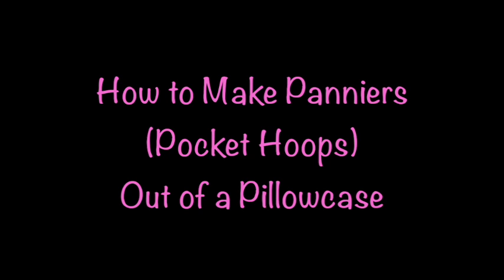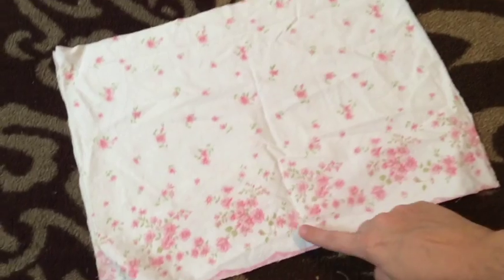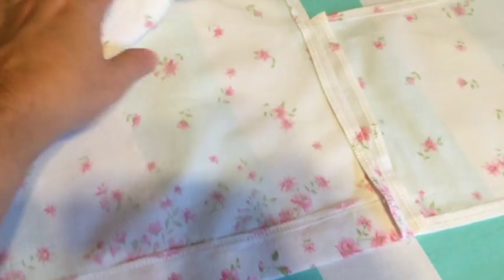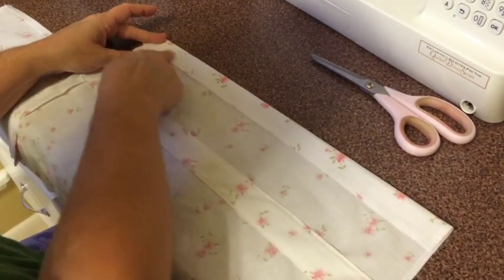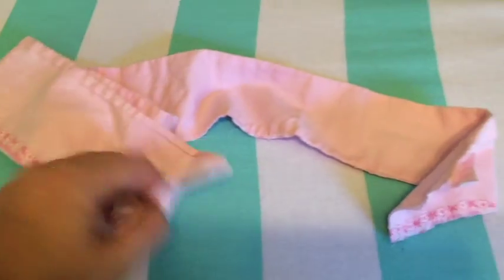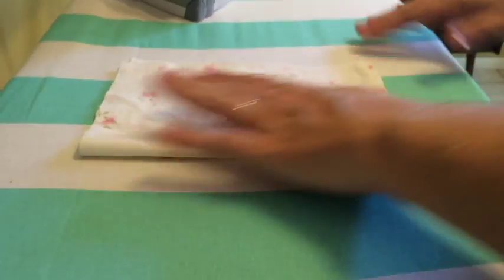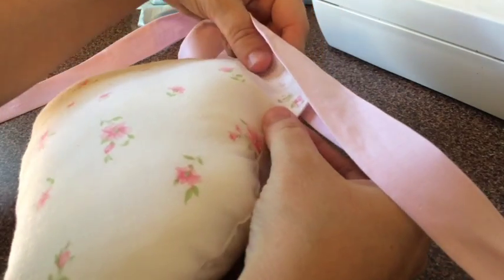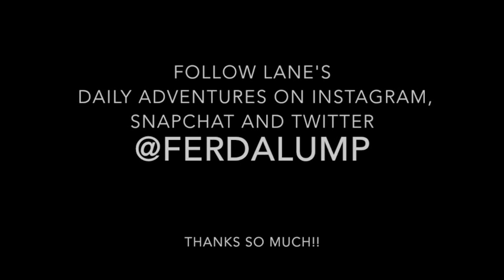How to Make Pocket Hoops (Panniers) out of a Pillowcase - Cosplay Sewing Tutorial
Tutorial on how to make a pair of panniers (pocket hoops) out of a pillowcase. For larger, adult sized Panniers, please see my other tutorial. :)